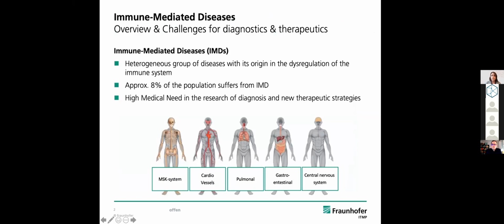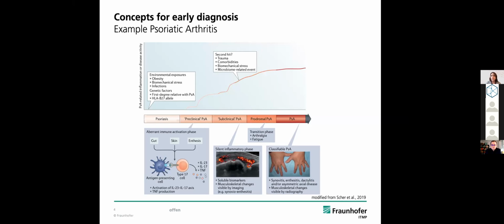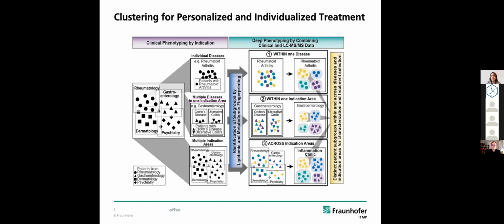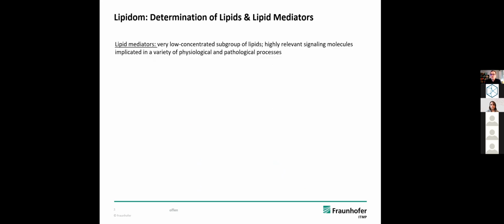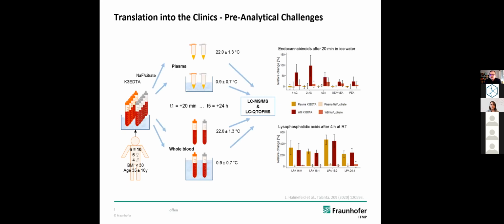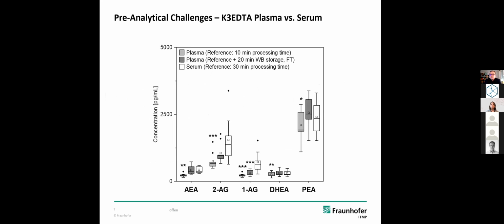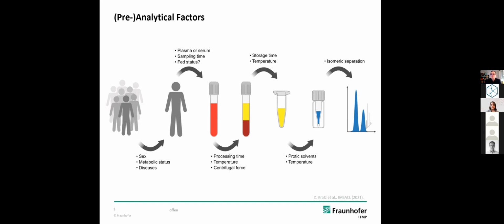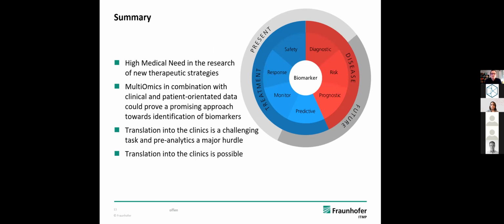The lipidome as component of MultiOmics analyses in the characterization of immune-mediated diseases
8th Munich Metabolomics Symposium
Applications of clinical metabolomics in oncology and cardiovascular diseases
Virtual event November 12th, 2021
Part 1 - Oncology & Immunology

Organized by Helmholtz Zentrum Munich, Technical University Munich, and biocrates

Dr. Robert Gurke & Dr. Michaela Köhm
Fraunhofer ITMP Frankfurt, Germany

Abstract:
Lipids are involved in a very broad spectrum of functionalities in the organism and are essential building blocks of membranes and key components in energy metabolism. Lipid mediators, a very low-concentrated subgroup of lipids, are highly relevant signaling molecules implicated in a variety of physiological and pathological processes. Both, lipids and lipid mediators, play a fundamental role in the immune system and changes thereof are closely related to immune mediated diseases (IMDs) like rheumatoid arthritis, inflammatory bowel diseases, plaque psoriasis (PsO) and psoriatic arthritis (PsA). Therefore, changes in the lipid profile could be promising biomarkers to achieve diagnostic tools for early diagnosis, prognosis of disease progression or development of comorbidities as well as guidance for selecting the most promising therapeutic approaches. However, biomarker discovery in the field of lipidomics is a very challenging process since lipids and especially lipid mediators require specific procedures regarding sampling, sample preparation and analysis for a reliable determination. This is partly due to their highly variable concentrations in different biological matrices, the high number of relevant analytes and to ensure stability of the analytes in every step of the analytical workflow. As especially pre-analytical sample handling is a critical step for the reliable analysis of the lipidome, a close cooperation with the clinicians is necessary to ensure sampling following a highly standardized protocol. Furthermore, IMDs are assigned to the separate indication areas of rheumatology, dermatology and gastroenterology, divided into organ systems, but close connections between IMDs from different indication areas as for example PsO and PsA are indisputable. Therefore, a comprehensive strategy including broad lipidomics but also preoteomics and cytomics profiling in combination with clinical phenotyping of patients is necessary to identify biomarker profiles that allow the deep characterization and clustering of IMD patients beyond the traditional boundaries of their clinical phenotype to improve clinical care.